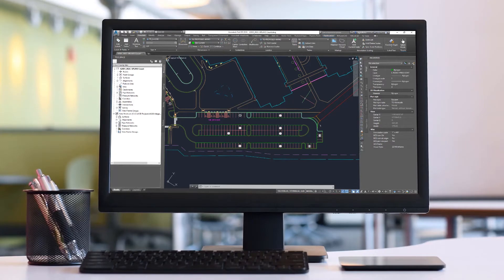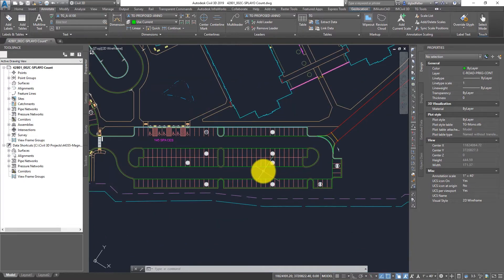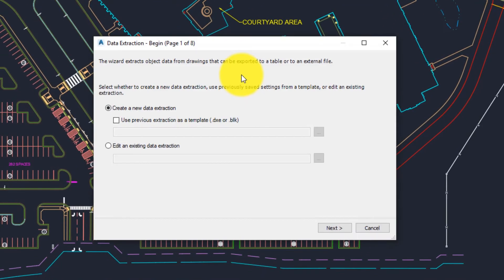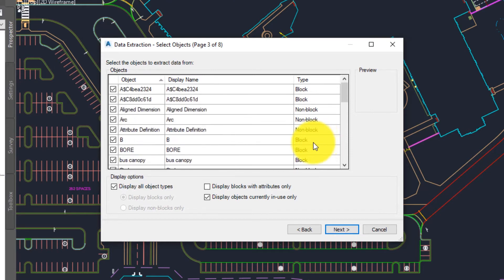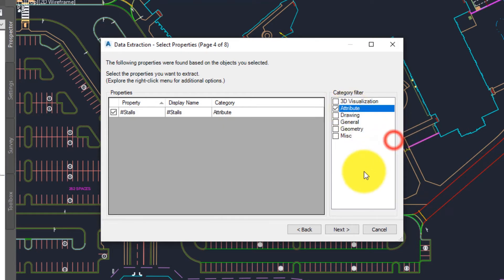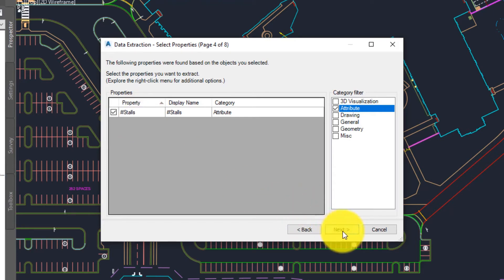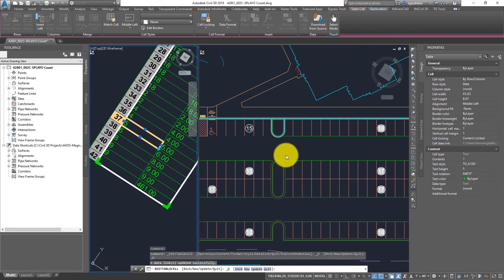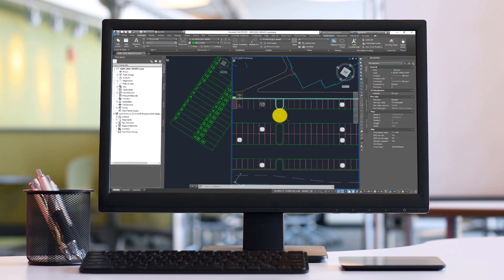Tech Tips: Calculating a Site Total Number of Parking Stalls with Data Extraction Tables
Need to calculate a total number of parking stalls across an entire site? In this episode of Timmons Group Tech Tips you'll learn how to leverage Data Extraction Tables to quickly, and dynamically, calculate a total from values contained in Block Attributes.